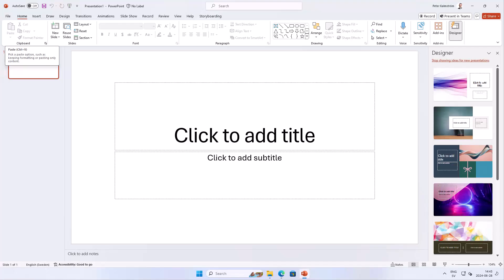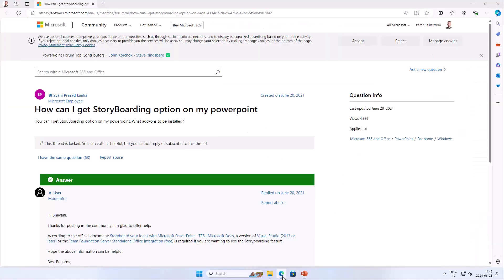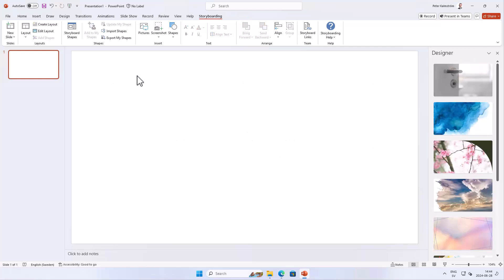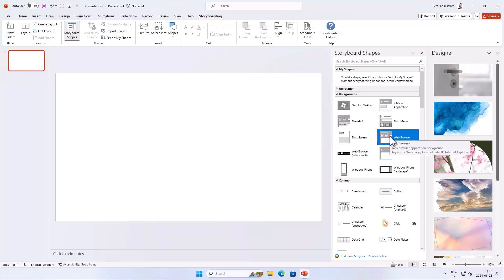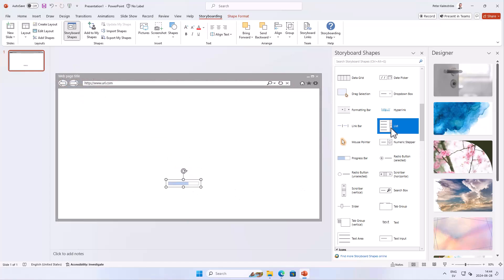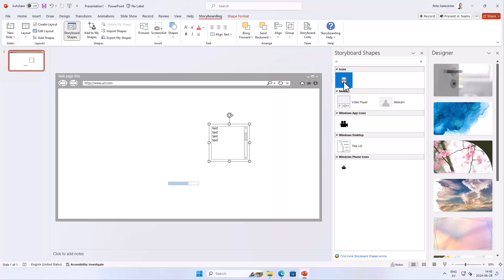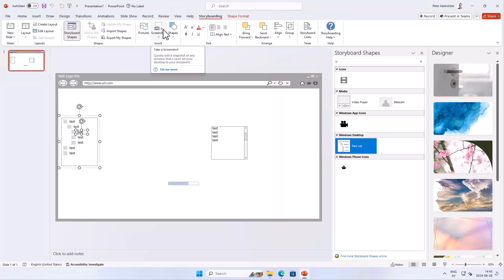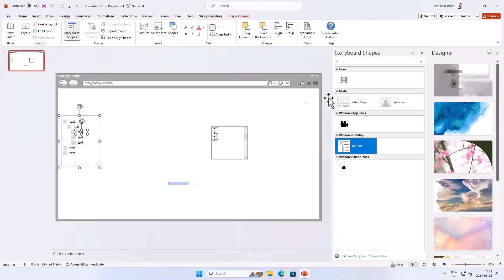Create Mockups in PowerPoint with Storyboarding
Peter Kalmström shows how to get the free Storyboarding feature that is available for PowerPoint and how to use the Storyboard shapes to create mockups for describing or brainstorming app projects.